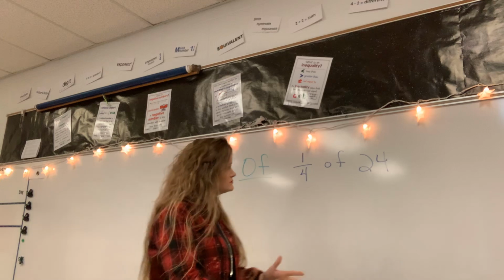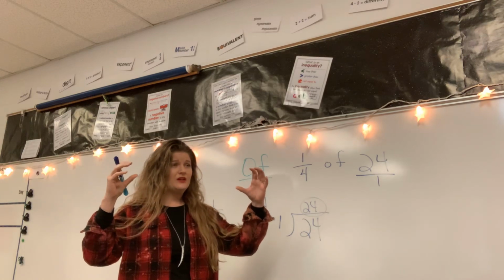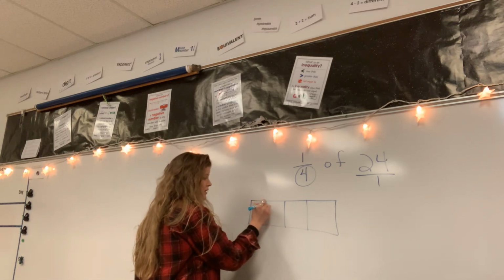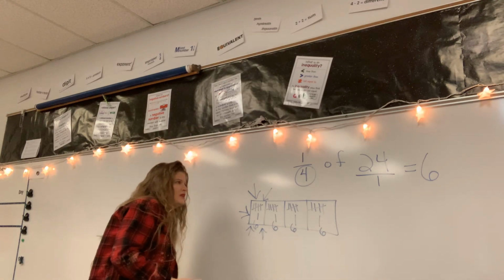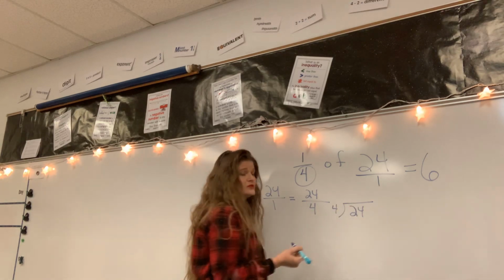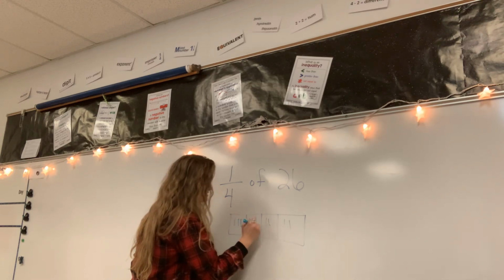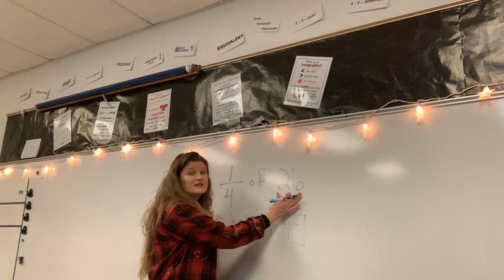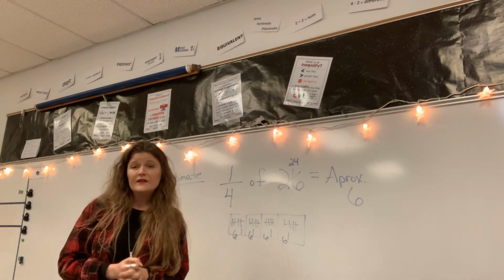Of Means Multiply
Reviewing multiplying fractions with finding a fraction of a whole number and estimating as well.